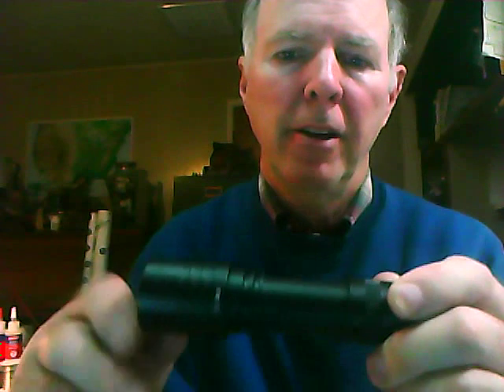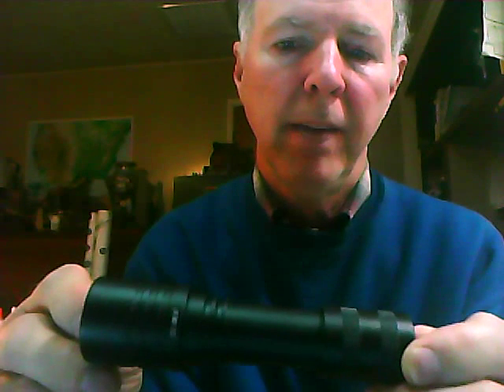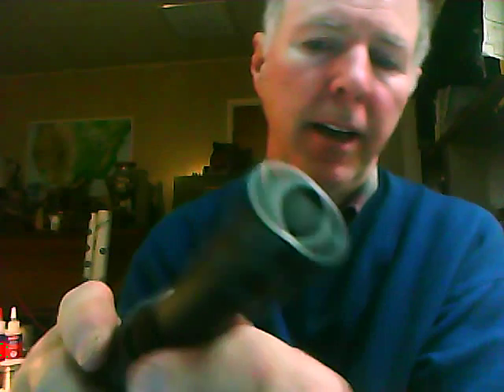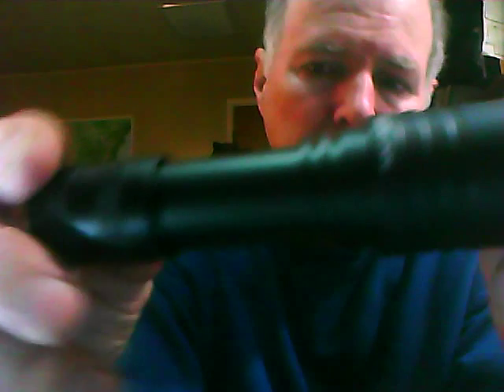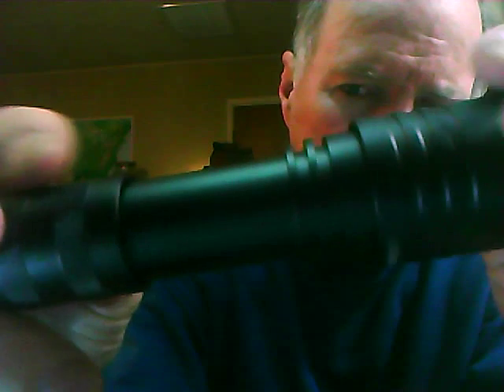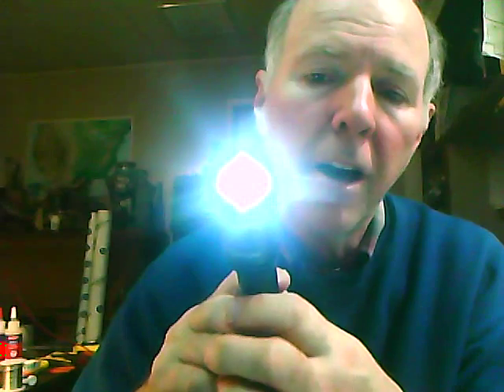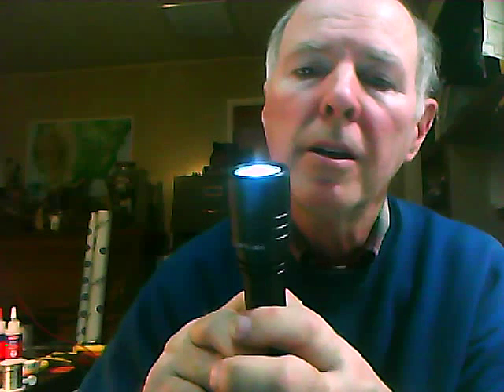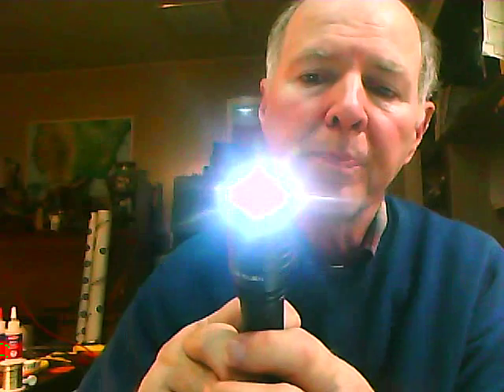EDC-XML-R (1)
This Video is about the Elektro Lumens EDC-XML-R flashlight. The new version of my long time running EDC-XML-R, now has regulation circuitry with multiple modes of brightness, and a tail cap clicky switch. Elektro Lumens company information used to be on the tail cap button (twist on/off/momentary), but is now laser engraved on the end of the flashlight head, along with the product name. The EDC-XML-R is about 5 1/2 " long, is constructed of 6061 aircraft grade aluminum, precision CNC lathed, and has HAIII hard anodizing. The finish is semi-gloss black. The LED is a Cree XML LED, focused by a 30mm reflector. The lens is mineral glass clear, equivalent to UCL ultra clear glass. The product will begin shipping by January 31, 2013.